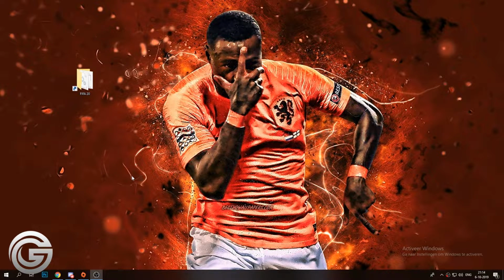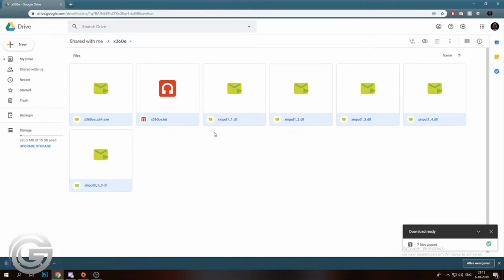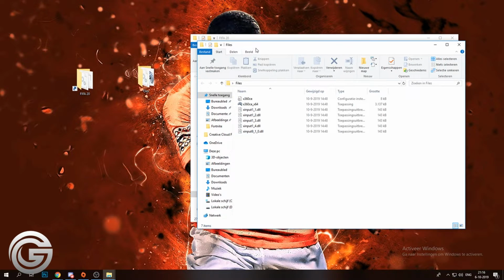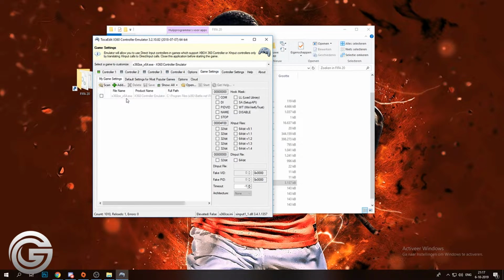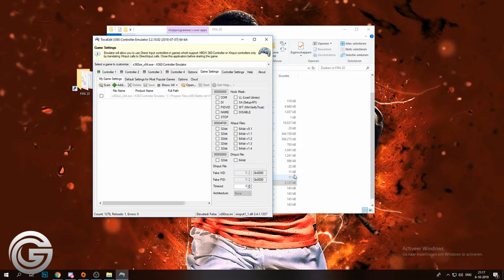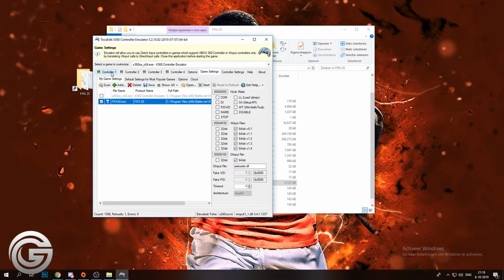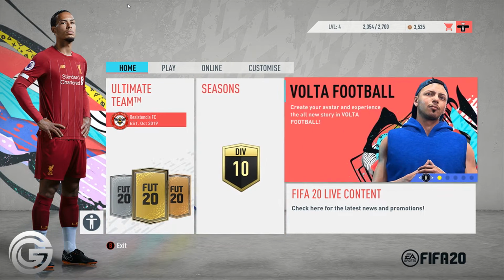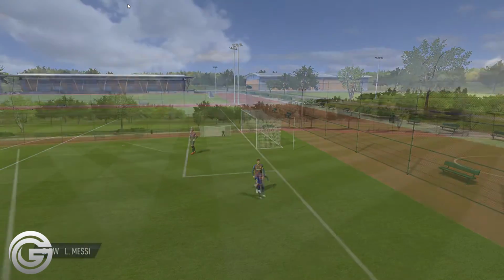NEW FIFA 22 Controller on PC FIX *PS4/XBOX* 100% WORKING 2022 !!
Hey Guys!

Please leave a like and comment if i have helped you out, if you're facing any difficulties i would love to help you guys out just leave a comment with the problem down below and ill try and get back to you as soon as possible.